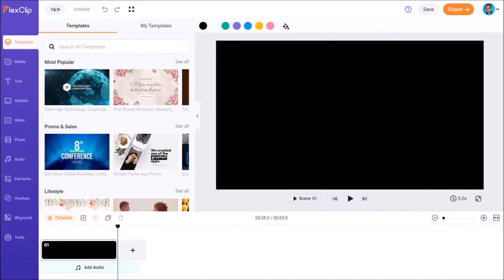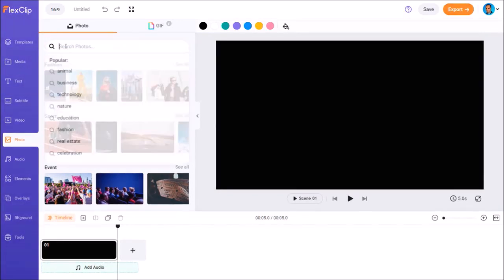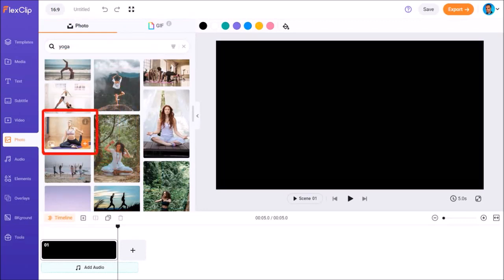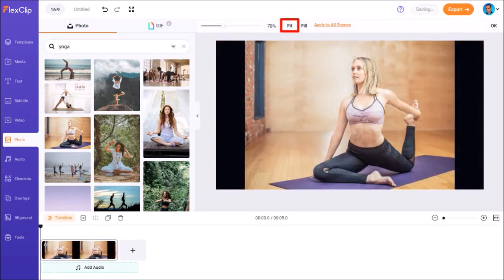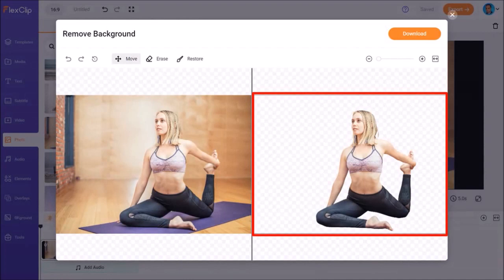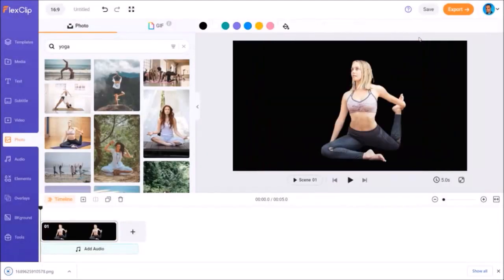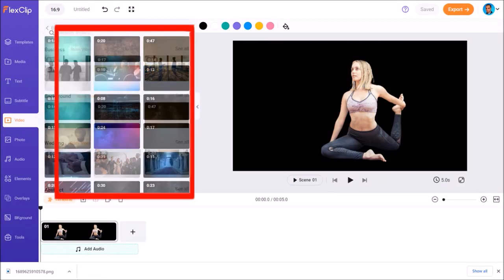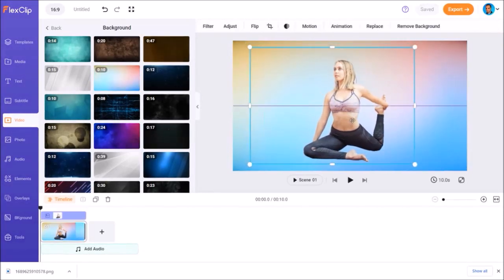How to Use AI Image Background Remover in FlexClip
In this tutorial, you will learn How to Use AI Image Background Remover in FlexClip, a free cloud-based video creation app with which you can create videos using premade video templates or create videos from scratch using the blank canvas. You can even create videos automatically generated by AI.

In the latest version of FlexClip, they have introduced several new AI (Artificial Intelligence) features like AI Text to Video, AI Video Script, AI Text to Speech, AI Auto Sub-Title, AI Image Generator, and AI Image Background Remover.

In this video, I will show you how to use the AI Image Background Remover which is very easy to use. You can take an image and in just one click remove the background using the AI technology built into FlexClip.

In order to remove the background from an image, you do the following: (1) open an existing or start a new video project; (2) go to the Photo or Media tab and add the image to the scene; (3) click on "Remove Background" using the toolbar at the top.

In just one click, the AI Image Background Remover technology will automatically remove the background image. If you need to adjust and fine tune the image, you can use the Erase and Restore buttons.

To learn more about the other AI features as well as other features in FlexClip, you can check the videos below. Thanks for stopping by!